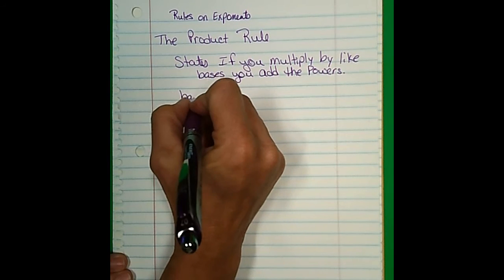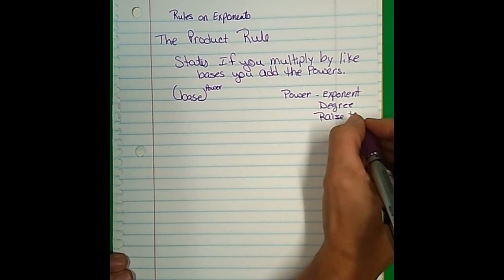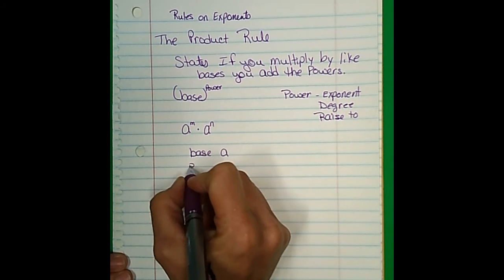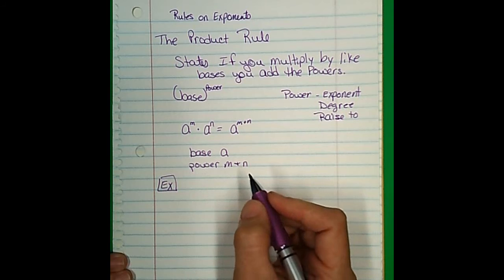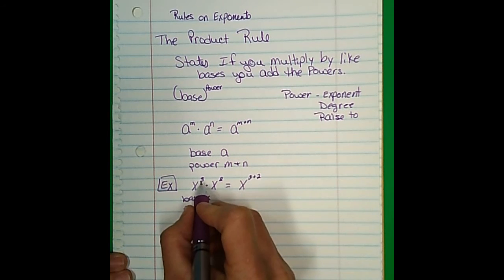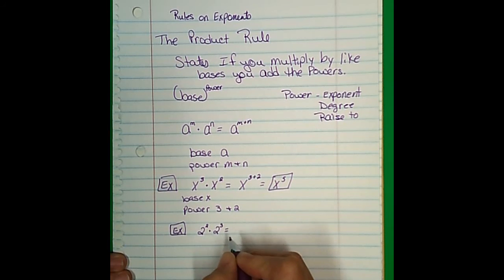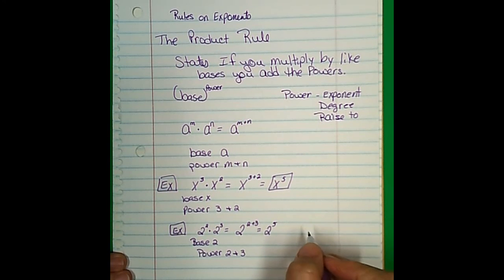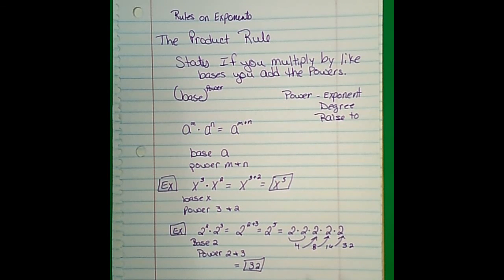Product Rule for Exponents